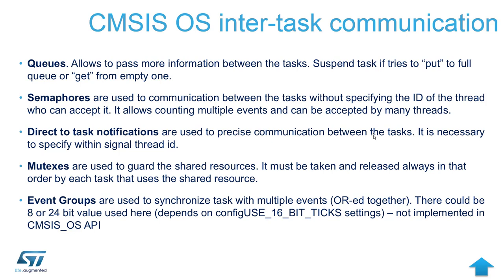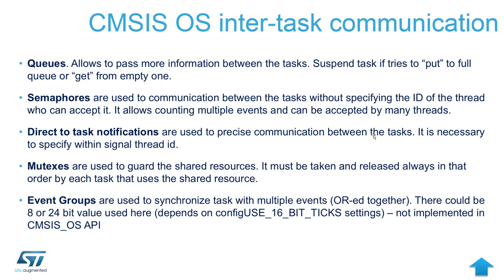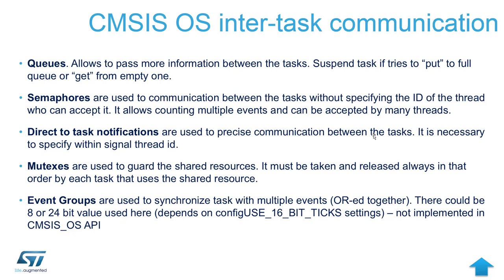FreeRTOS on STM32 - 13 Intertask communication intro